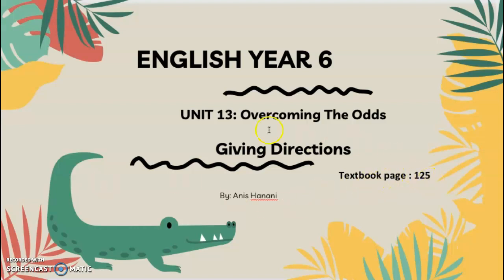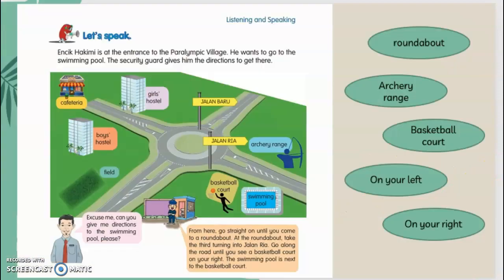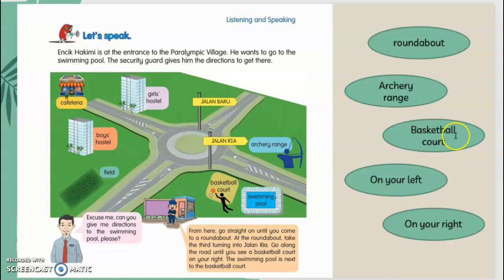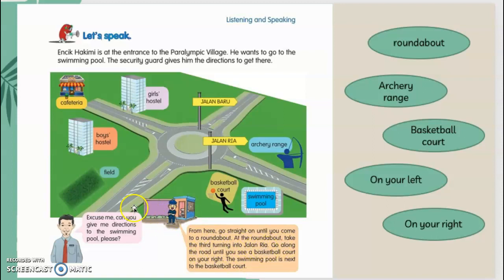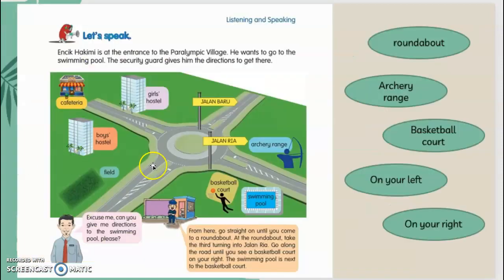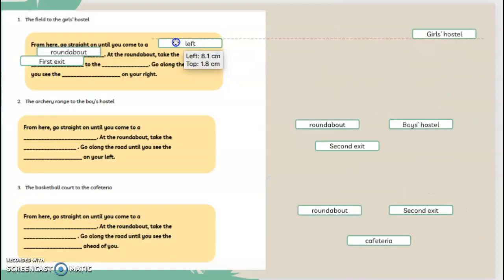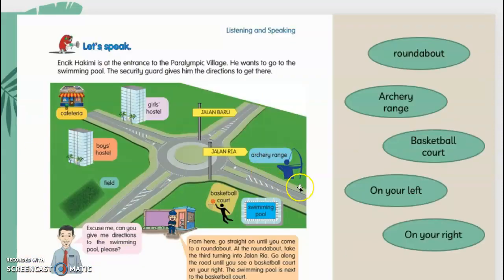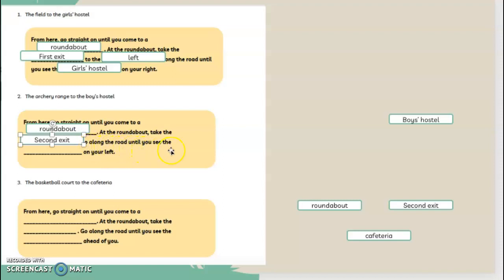ENGLISH YEAR 6 UNIT 13: GIVING DIRECTIONS